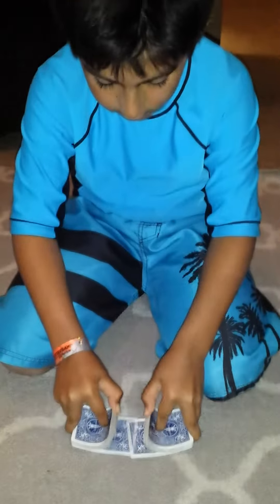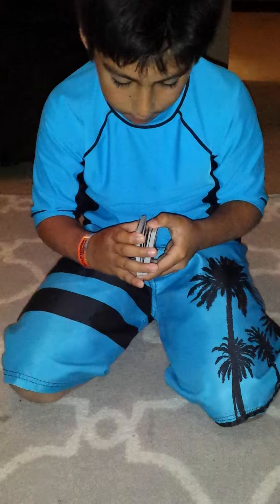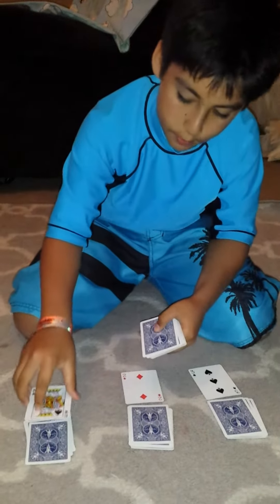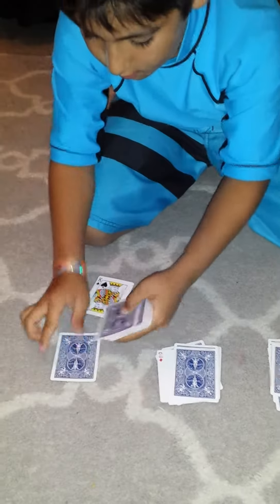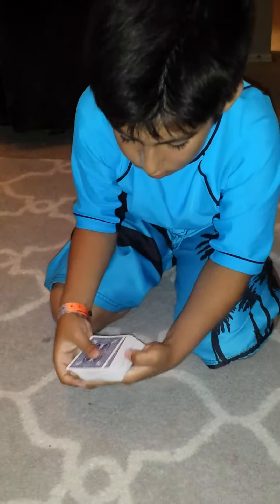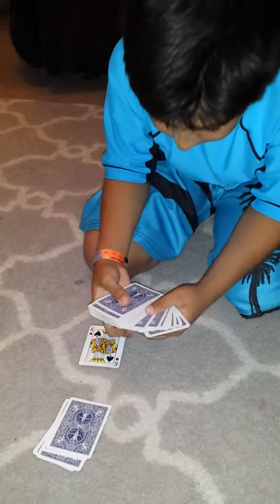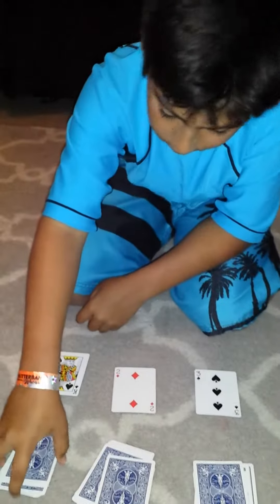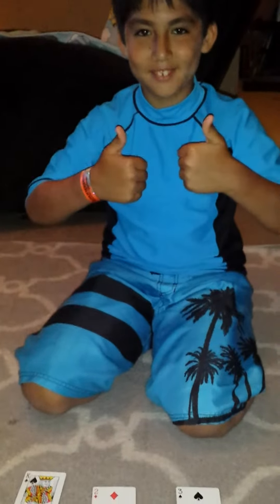Brain busting card trick by Buddy the Kid magician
Soulmate card trick